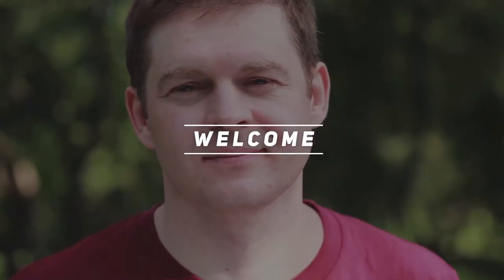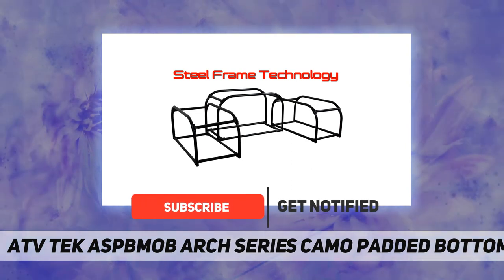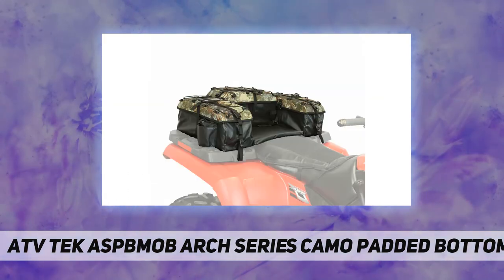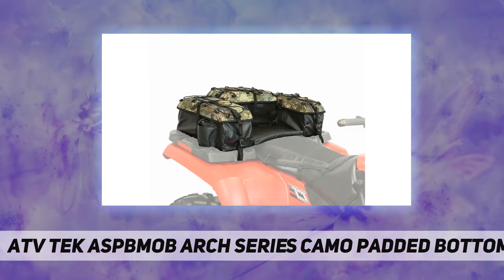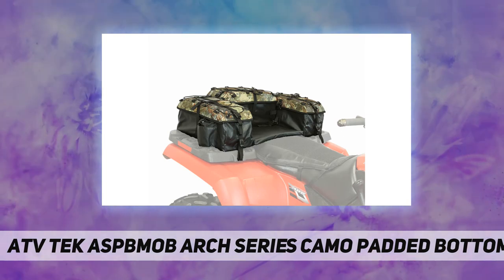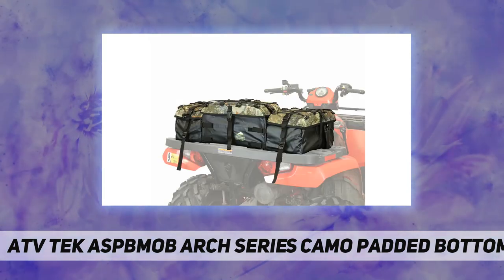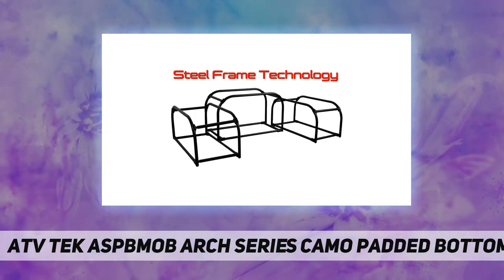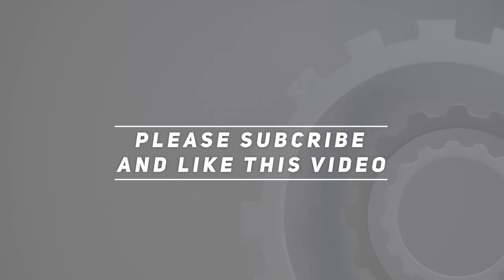ATV TEK ASPBMOB Arch Series Camo Padded Bottom Bag - Review 2023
ATV TEK ASPBMOB Arch Series Camo Padded Bottom Bag